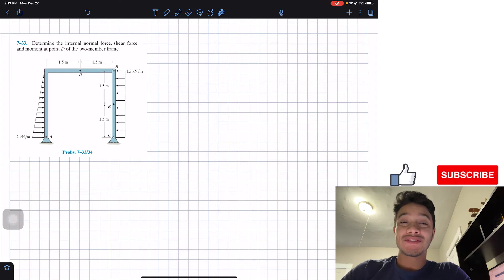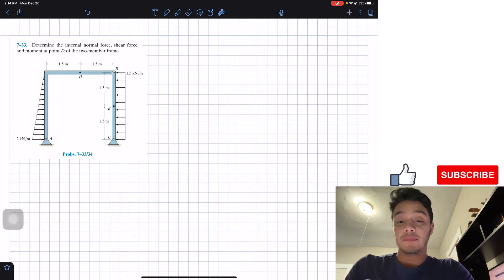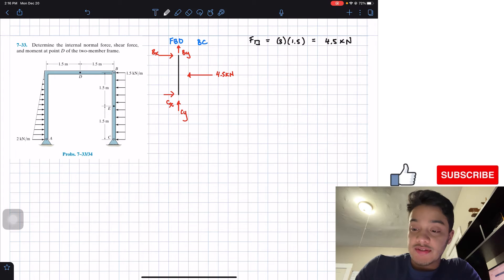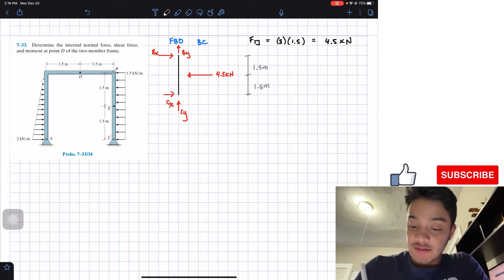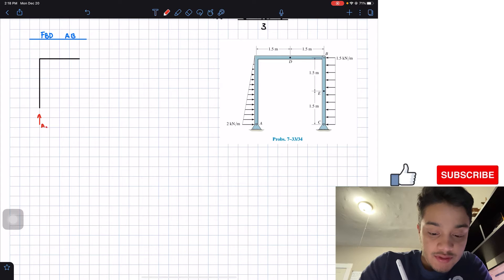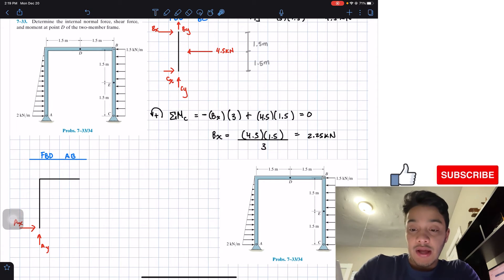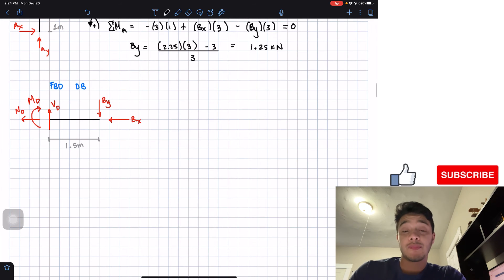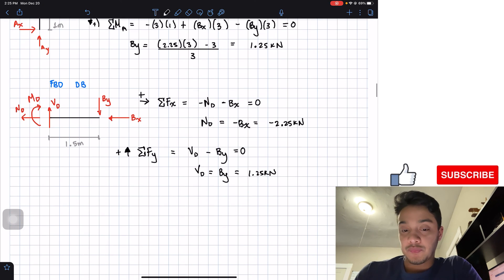Statics 7-33| Determine the internal normal force, shear force, and moment at point D.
Question: Determine the internal normal force, shear force, and moment at point D of the two-member frame.